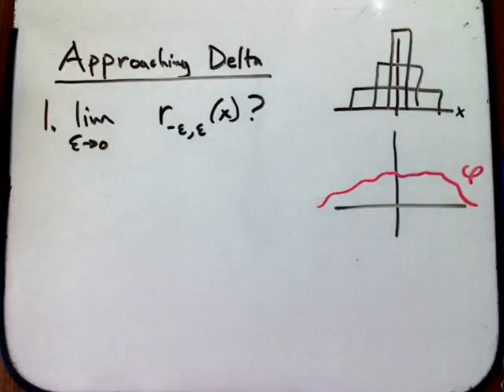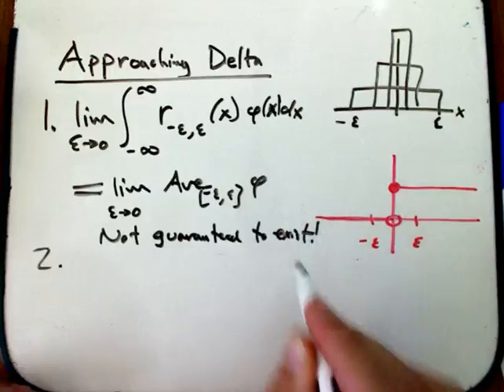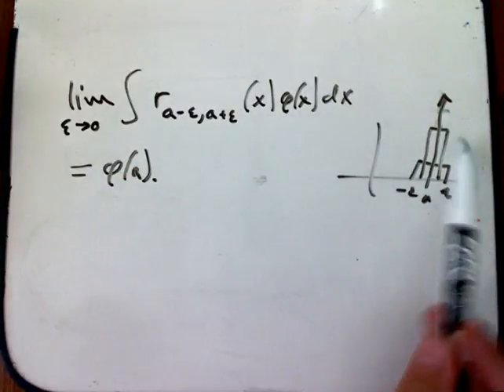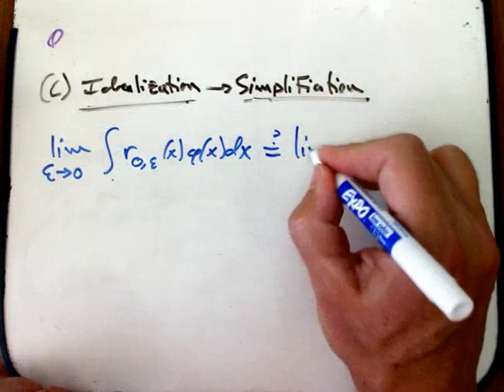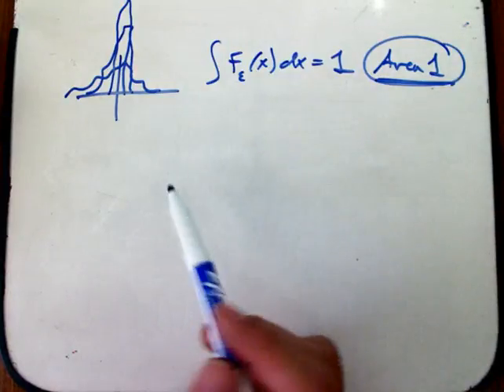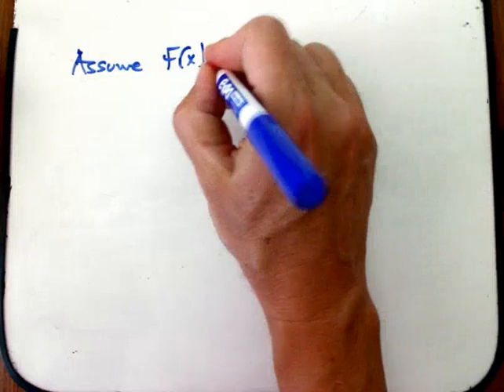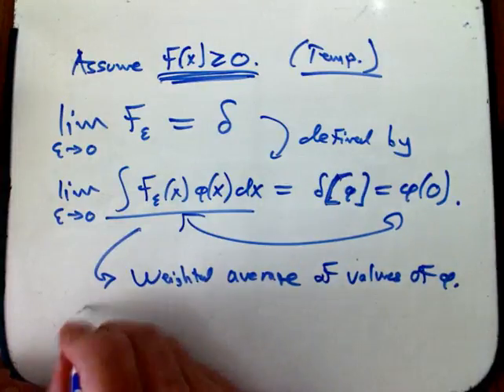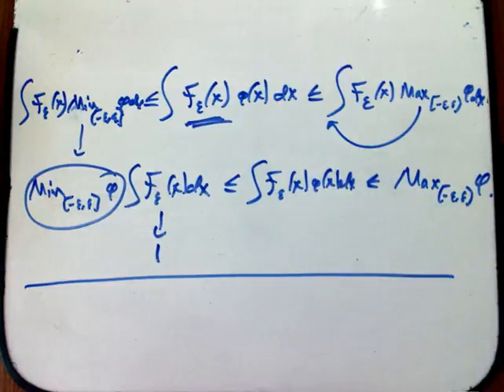Motivated Analysis (Part 11)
Here I start working through the exercises in Handout 3 (Introduction to Distributions), which give us an idea of how to define the delta distribution, and start to indicate why we need to put some restrictions on test functions.